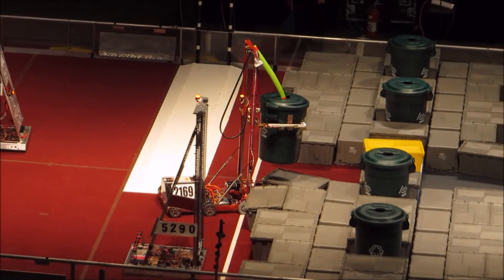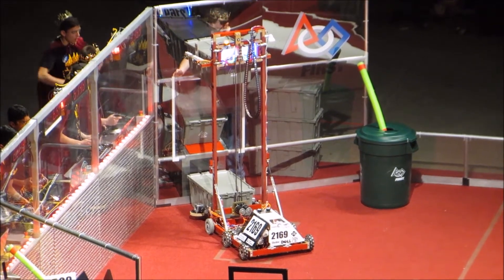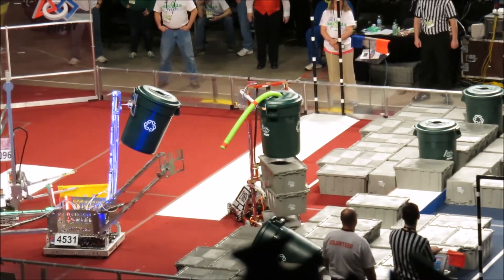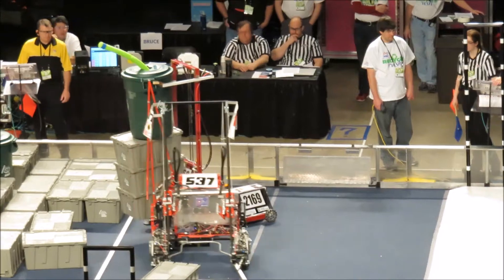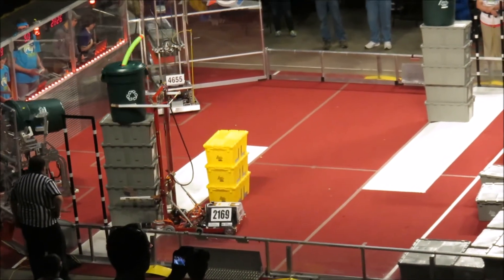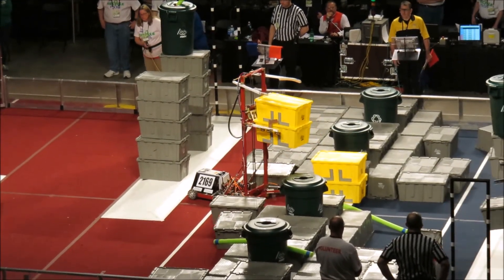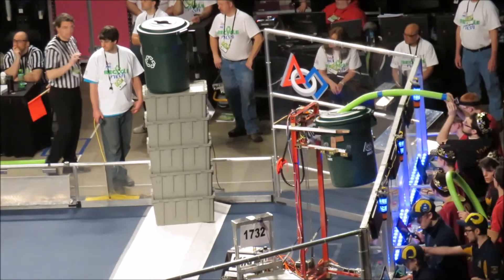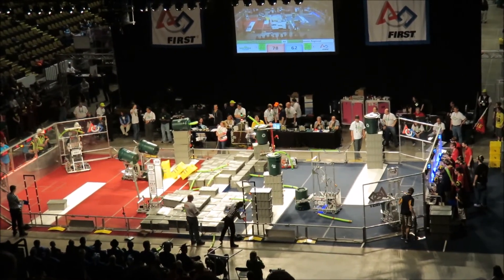2015 FRC Regionals with Robotics Team #2169 KING TeC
This video features clips of Prior Lake High School FRC Robotics Team KING TeC #2169 and their robot competing in the 2015 FIRST Robotics Competition, Recycle Rush.

The video shows the team progressing through the challenges in their first regional in Duluth, Minnesota as they learned the nuances of the game and the driving logistics of their newly created robot through their next tournament in Milwaukee where the team had improved considerably and ended up just missing the finals, but ended up winning a coveted award sponsored by NASA..

Here’s my blog post from their Duluth trip.

2015 FRC Robotics Northern Lights Regional in Duluth, Minnesota

Here’s my Blog Post on their Milwaukee trip:

2015 FRC Robotics Wisconsin Regional in Milwaukee, Wisconsin